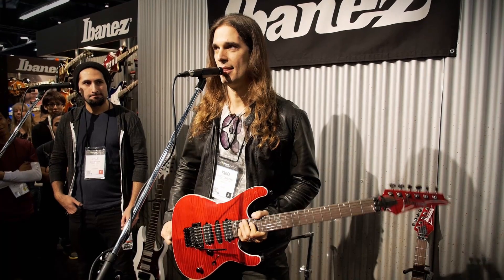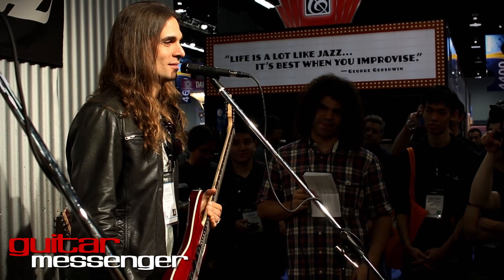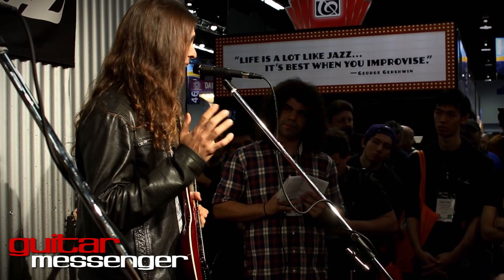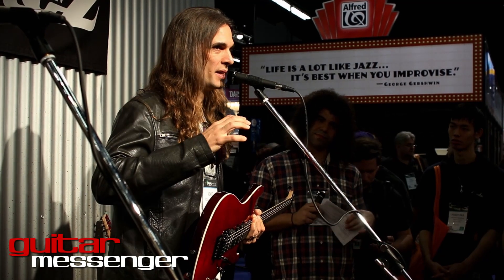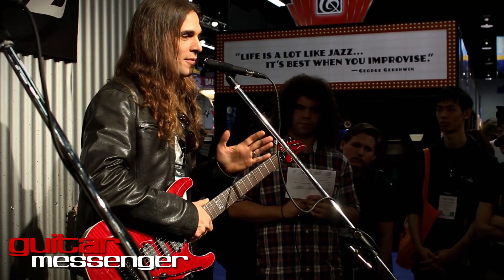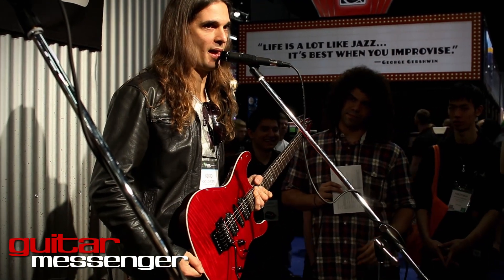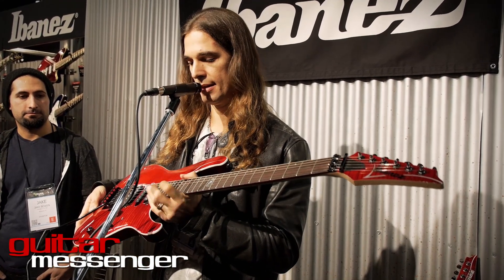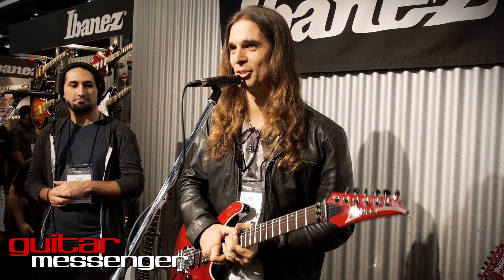NAMM 2014: Kiko Loureiro (Angra) @ Ibanez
- Click the link for the FULL feature. This year at NAMM, Ibanez's Mike Orrigo hosted a reveal of three new formidable signature models for three of their artists: Periphery's Jake Bowen, Angra's Kiko Loureiro, and Animals As Leaders' Tosin Abasi. After you watch Kiko's video, follow the link to see the videos of the artists discussing their guitars along with specs, pictures, and a gallery featuring highlights of the 2014 Ibanez lineup at the bottom of the page!